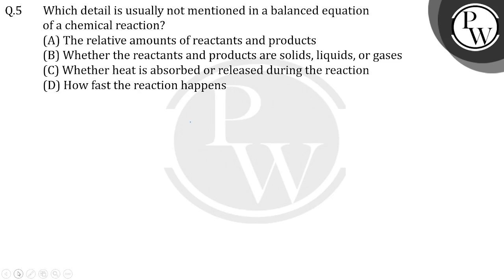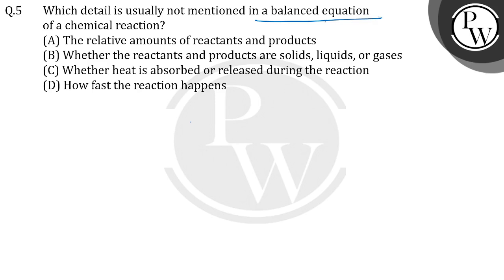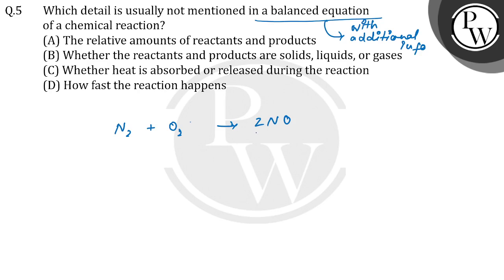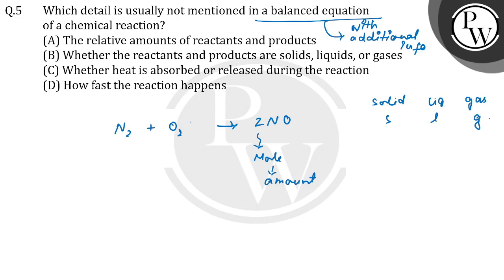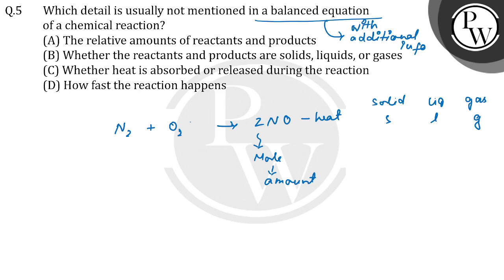Which detail is usually not mentioned in a basic balanced equation of a chemical reaction?....